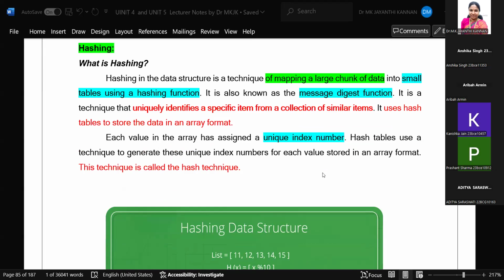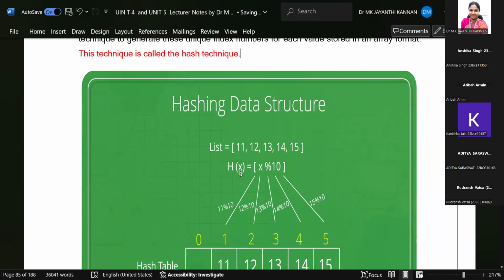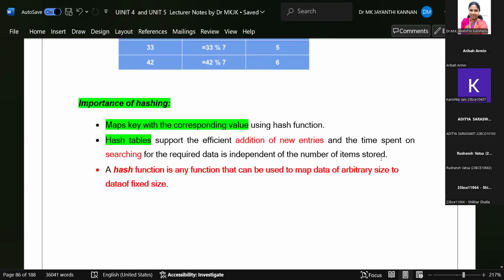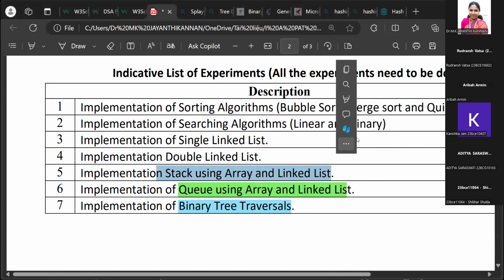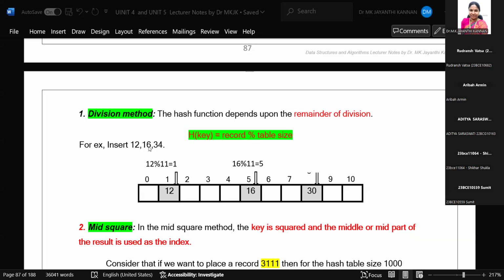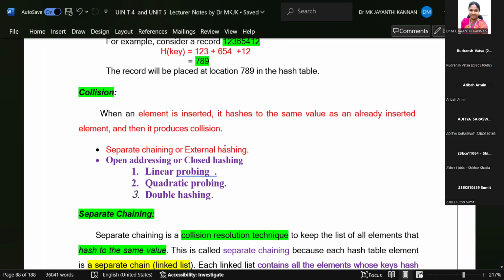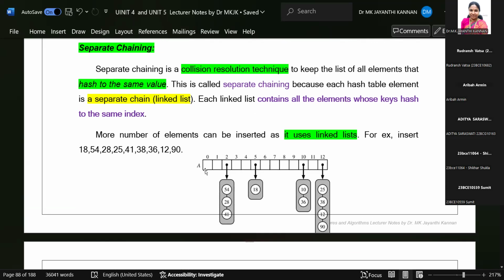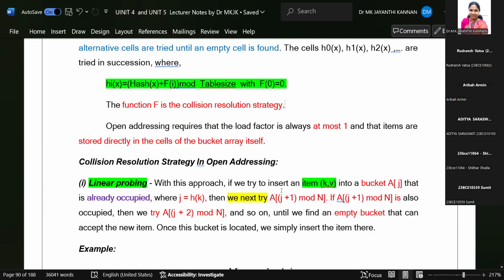Hashing Introduction – Hash Function Methods Collision Resolution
Binary Tree – Expression Tree Traversals Binary Search Tree – AVL Tree – Red block Tree – Splay

DSA Linked List, Stack and Queue ADT

DSA Sorting Searching Complexity Asymptotic Notations

DSA Sorting Searching Stacks Queues DLL Pseudo code's

Divide and Conquer Sorting Searching Stack Queue LL Implementation and Real Time Applications